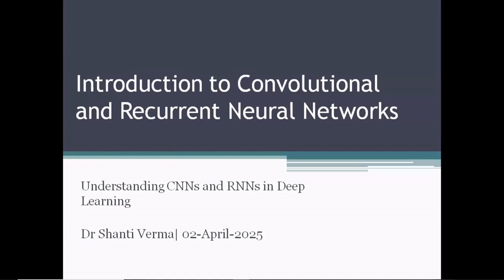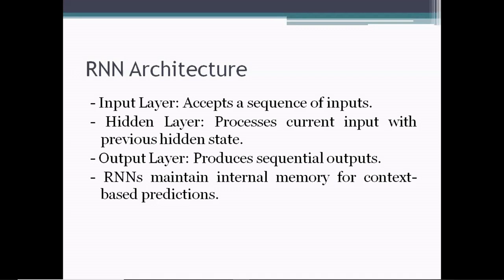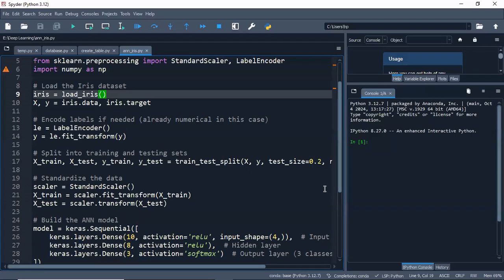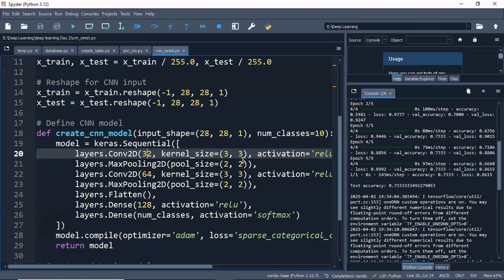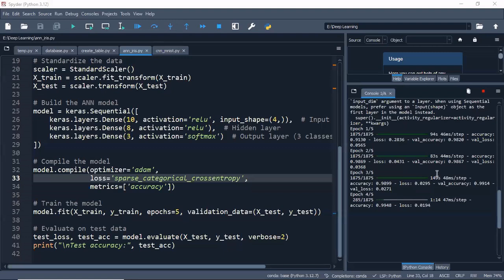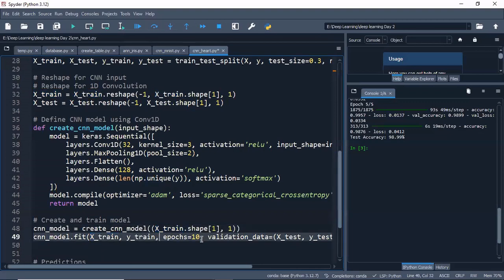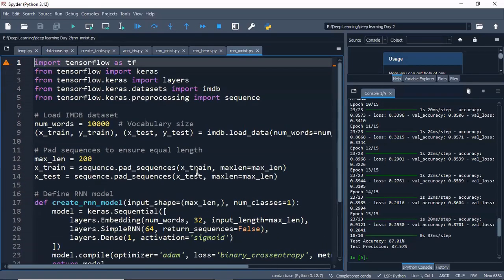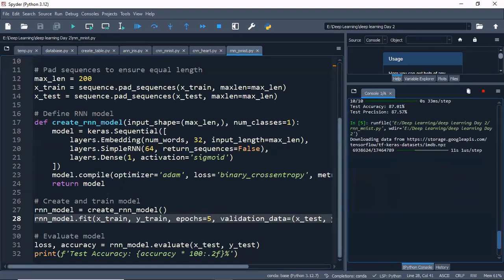CNN vs RNN in Python 🔍 | Real-Time Use Cases & Hands-On Implementation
Ready to dive into the world of deep learning? In this video, we break down Convolutional Neural Networks (CNN) and Recurrent Neural Networks (RNN) — two of the most powerful neural network architectures used in modern AI.

🔍 What You’ll Learn:
✔️ Step-by-step Python implementation of CNN & RNN
✔️ Live real-world use cases (image classification, sentiment analysis)
✔️ Key differences between CNN and RNN
✔️ Hands-on coding with TensorFlow/Keras

Whether you're a beginner or brushing up on deep learning concepts, this video is packed with practical insights and code walkthroughs.

🧠 Tech Stack Used:

Python

TensorFlow / Keras

Spyderr Notebook